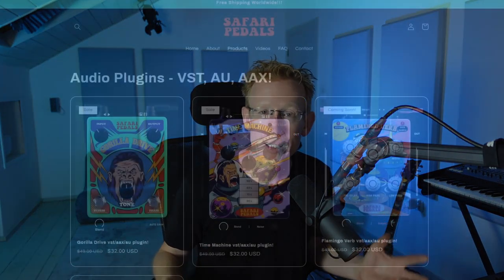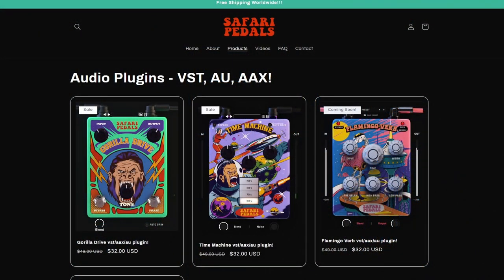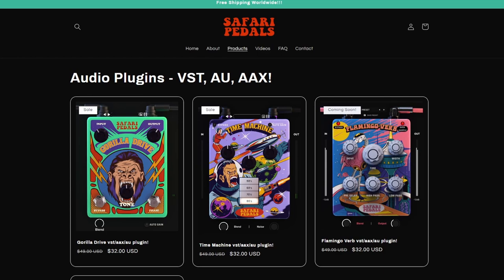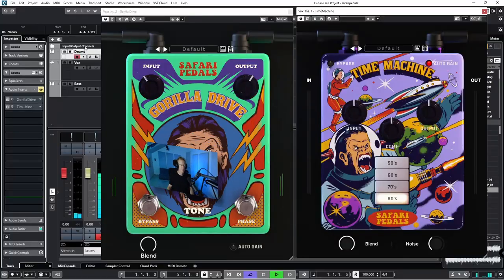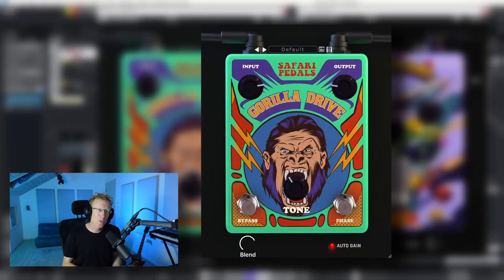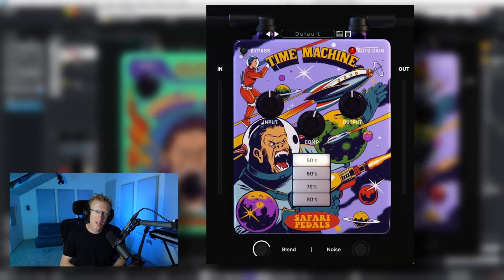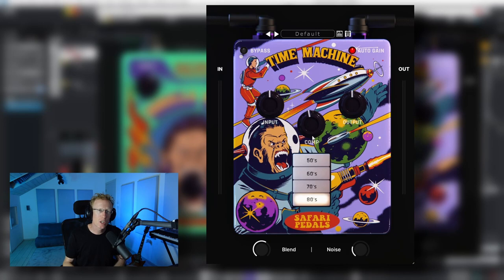The new Safari Pedals Plugins - Gorilla Drive and Time Machine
Meet Safari Pedals Plugins

The Time Machine plugin will give you access to 4 super unique sound "filters" of the iconic sounds of the 50's, 60's, 70's and 80's with one click of a button.
The plugin features a tailored combination of filtering, saturation and compression of each era, As well as recorded Lo-Fi noise sounds of each of the eras.

The Gorilla drive offers a super soft preamp emulation with Germanium overdrive as well as an amazing tone tilt button that shifts from boosting low end and subs to super high frequencies.